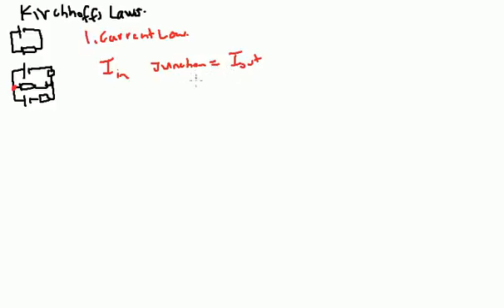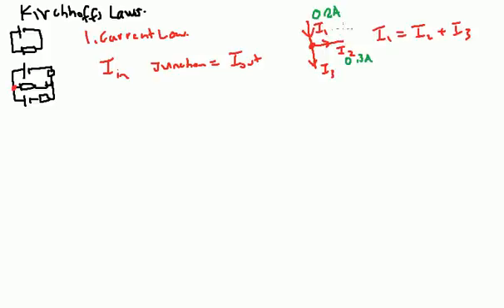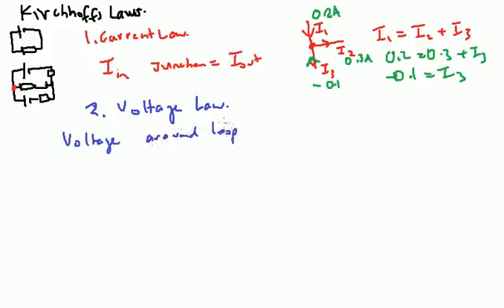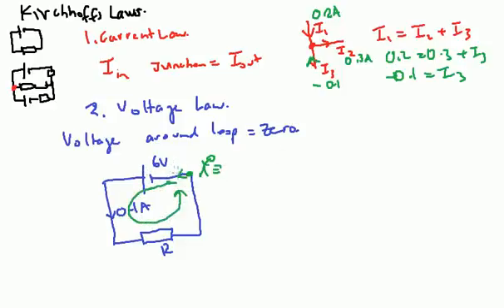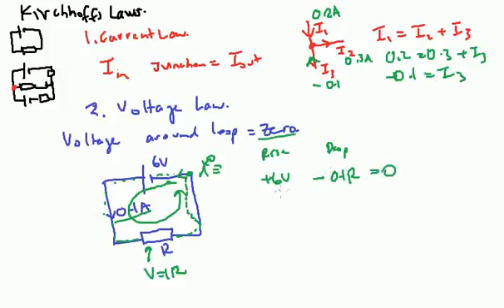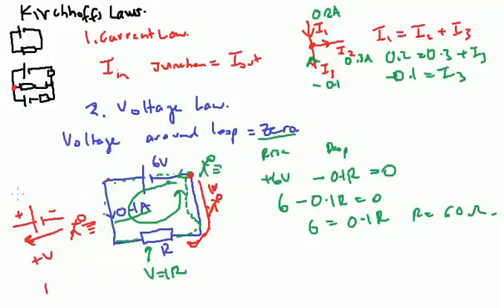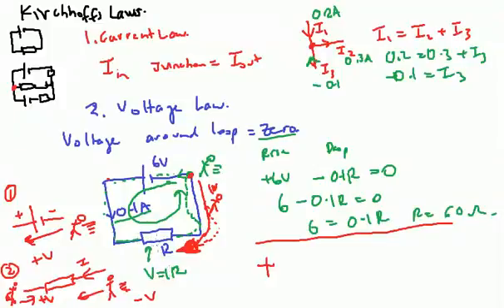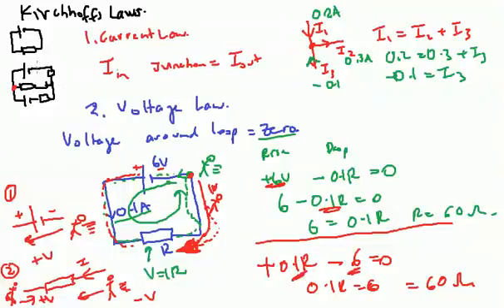L3 Physics. Electricity 2a. Kirchhoff's Laws (Concepts)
Current Law and Voltage Law